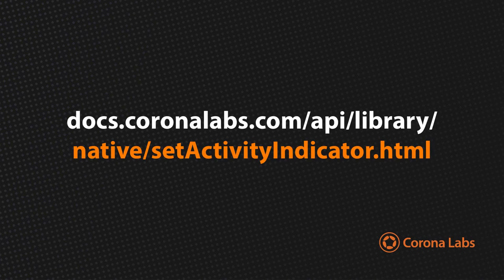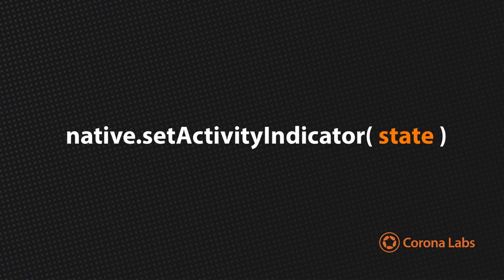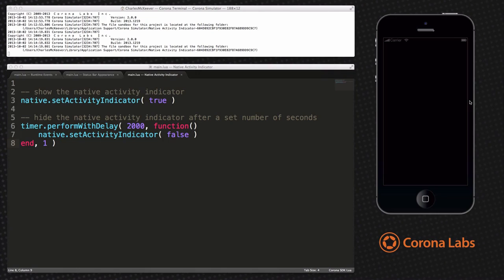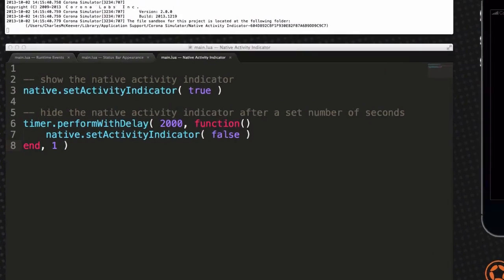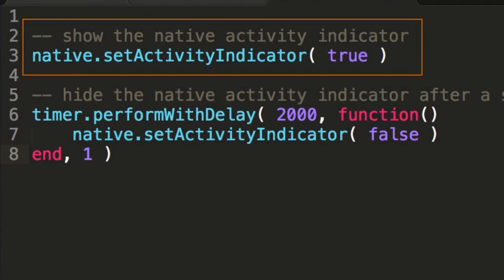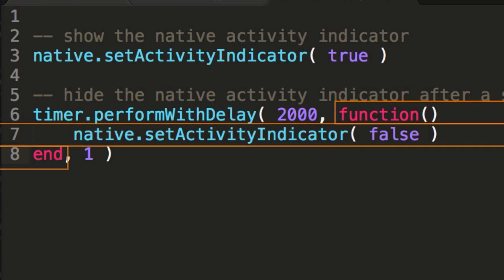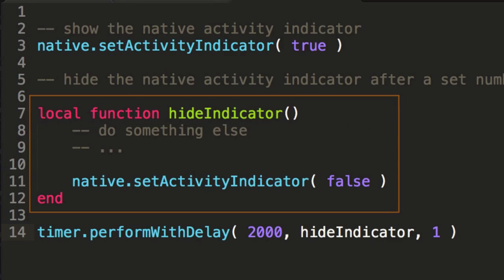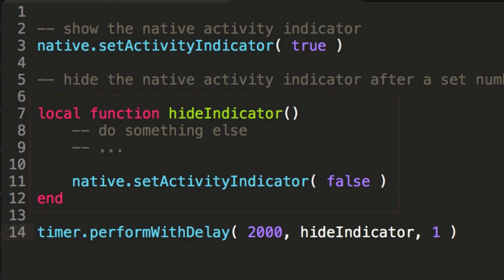Corona University Native Activity Indicator